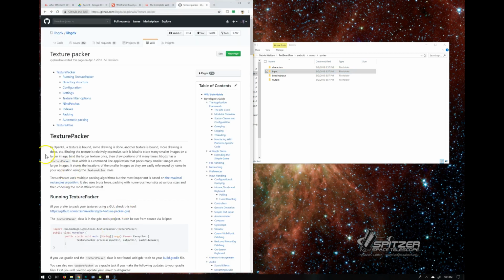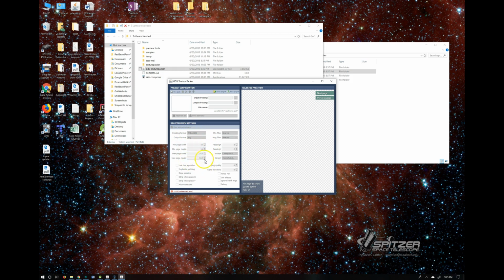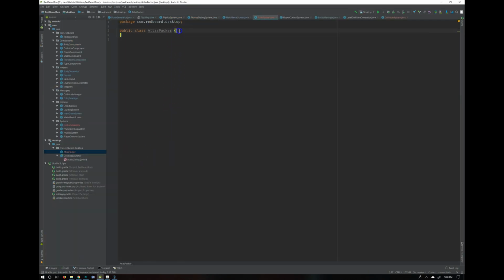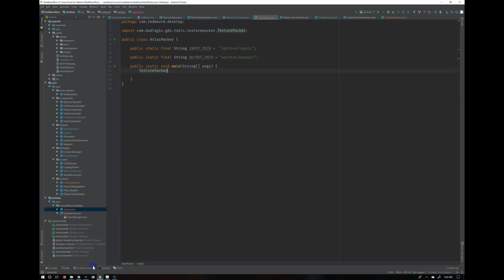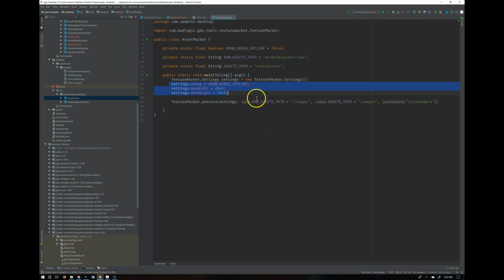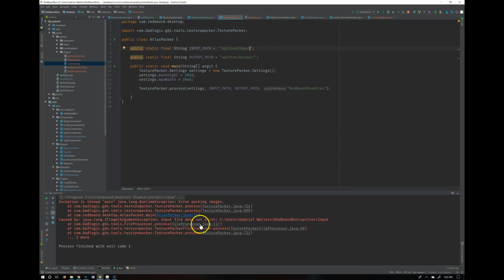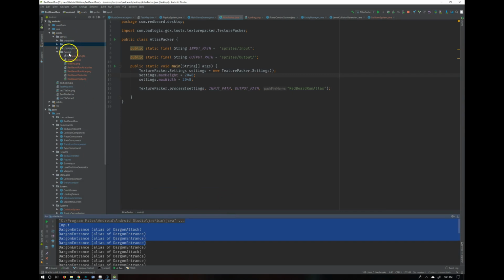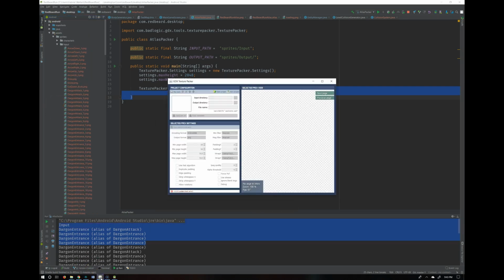TexturePacker intro and packing files